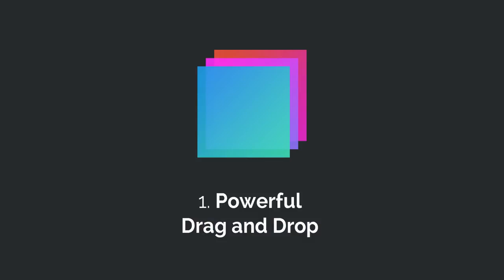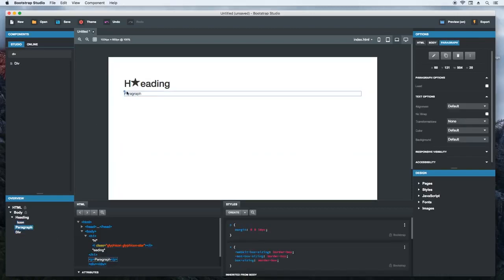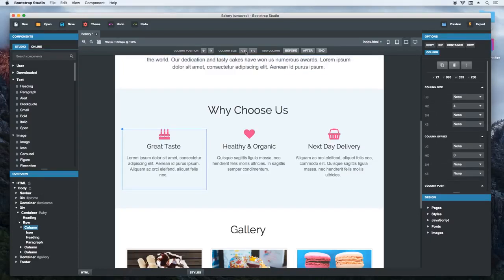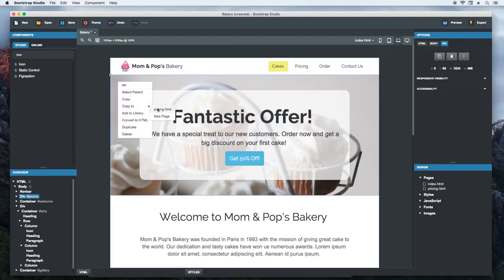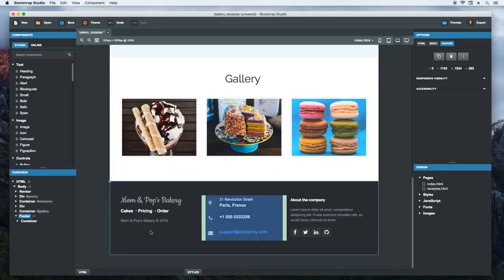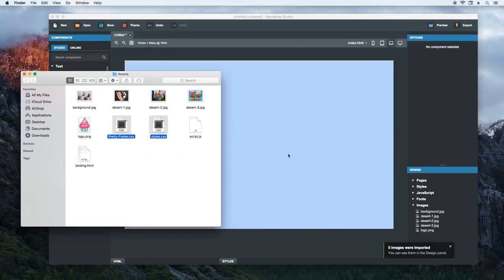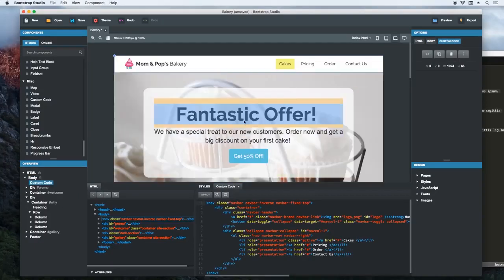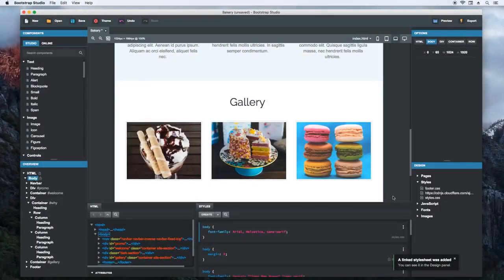Bootstrap Studio 15 Powerful Features